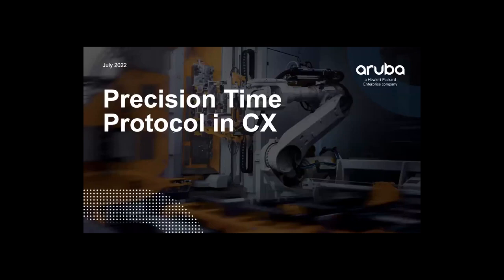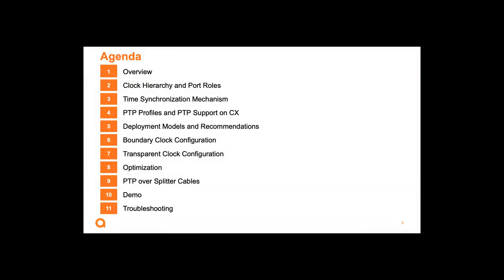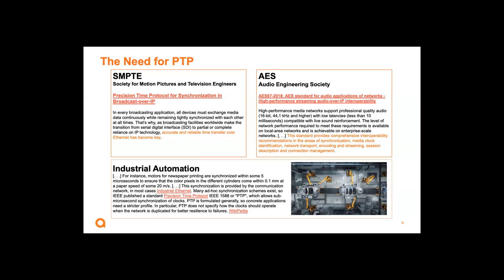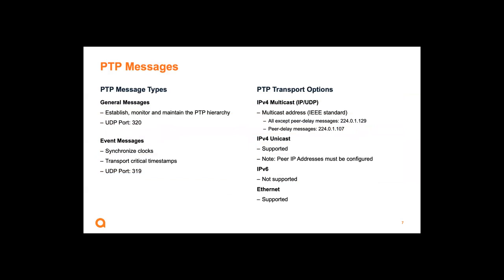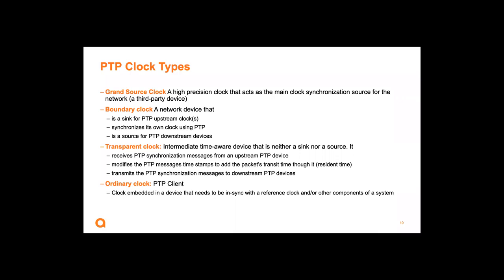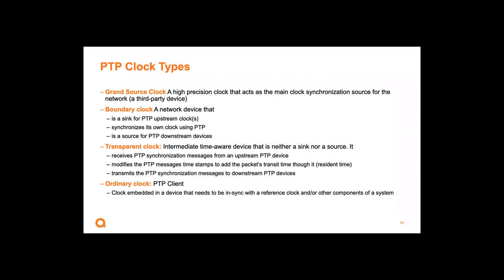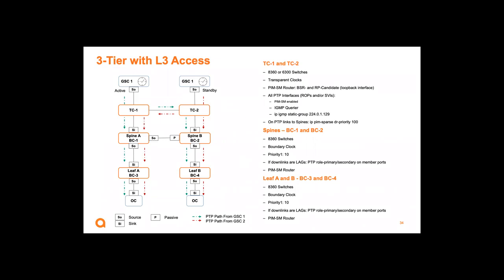Aruba AOS-CX 10.10 - Precision Time Protocol (PTP) Update